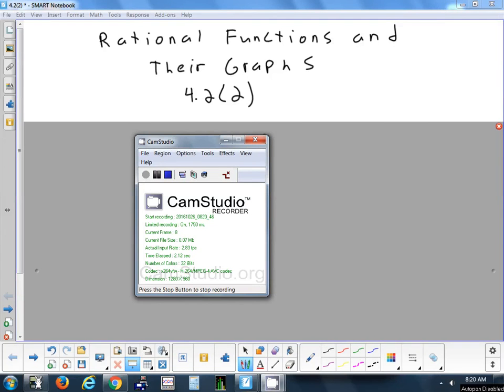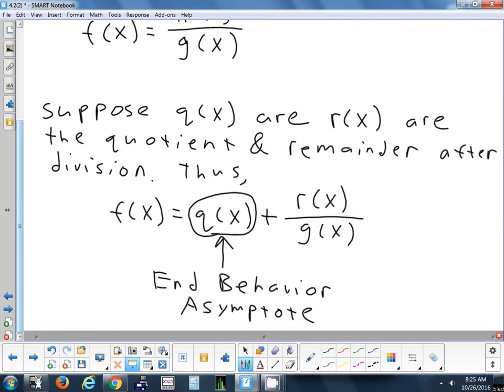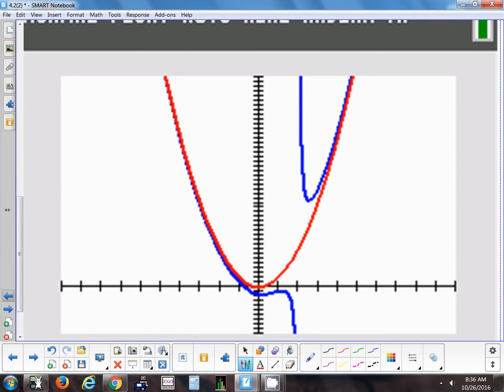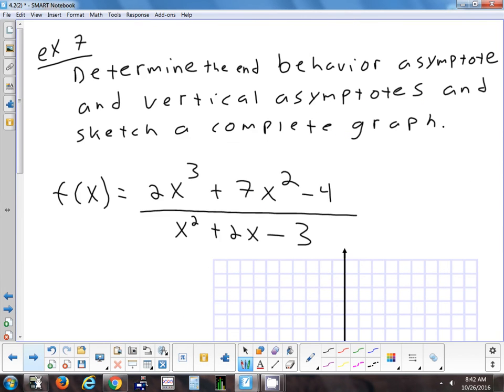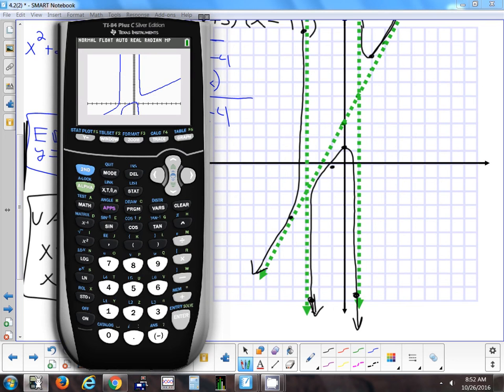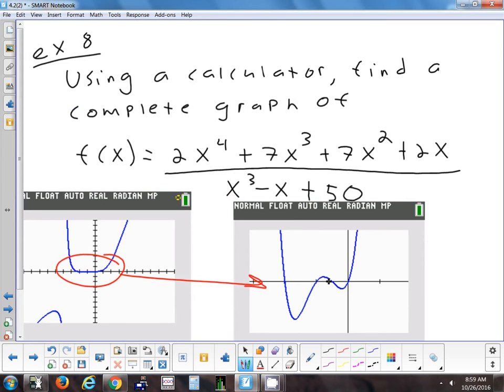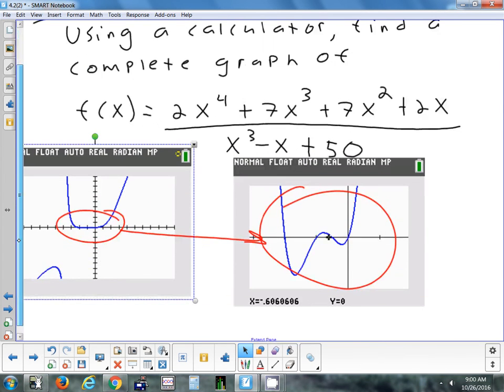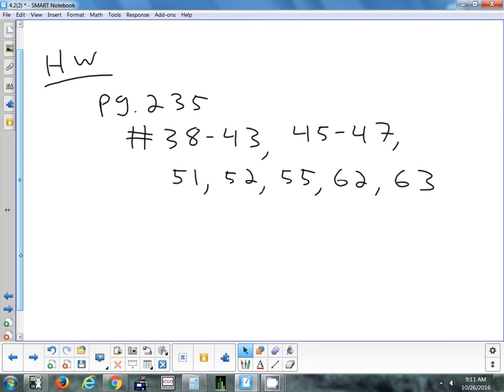4.2(2) Graphing Rational Functions 10-26-16